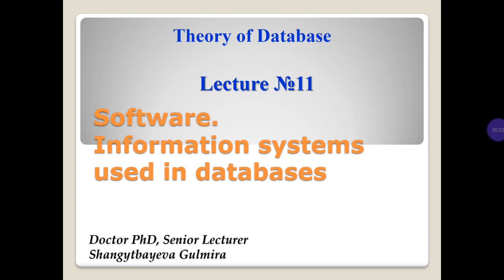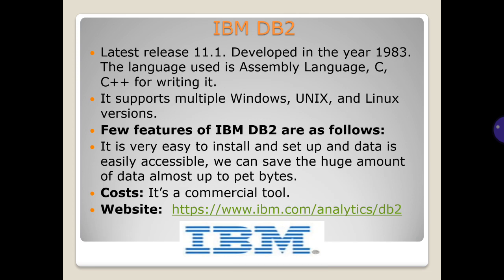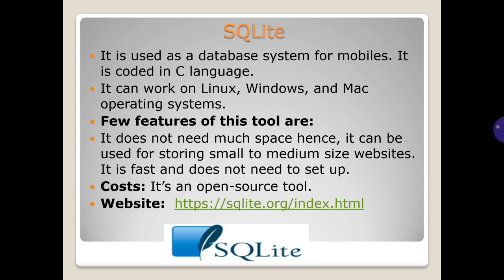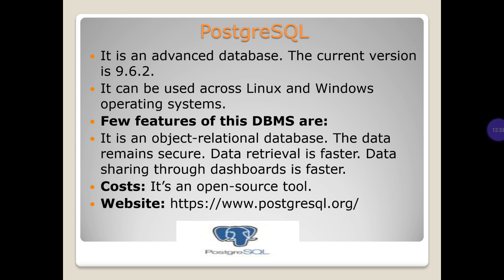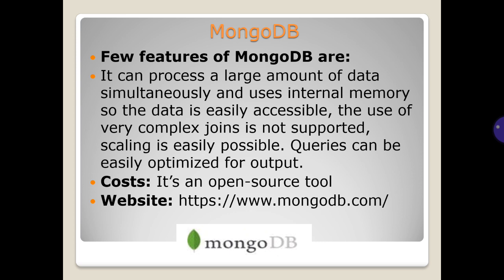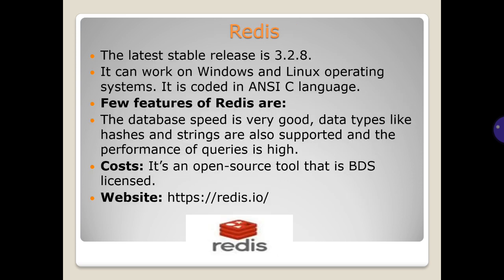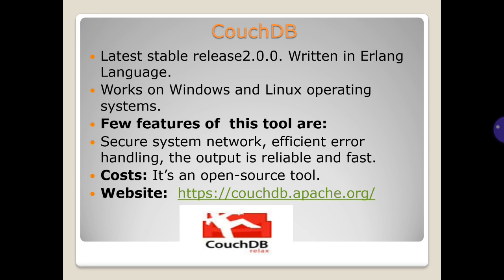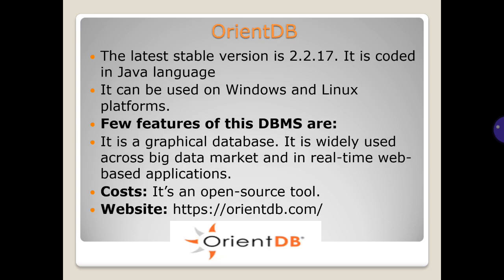Shangytbayeva G.A. DB. Lecture 11. Software Information systems used in databases.